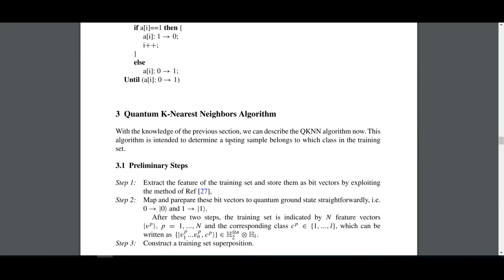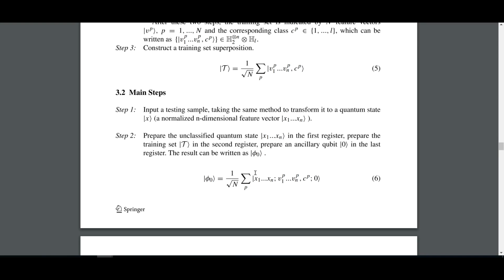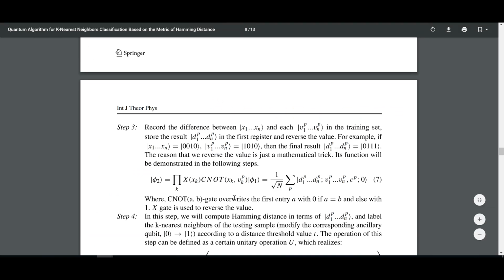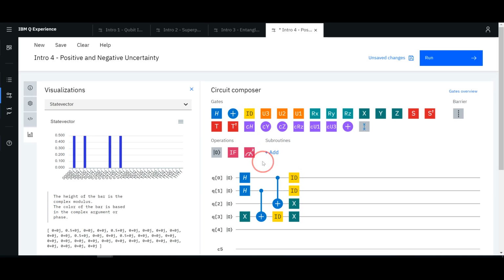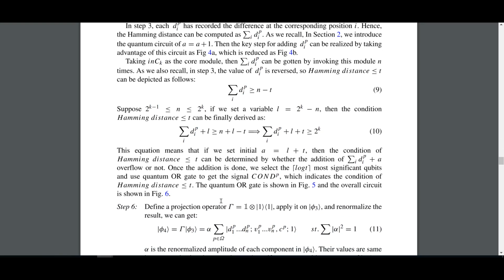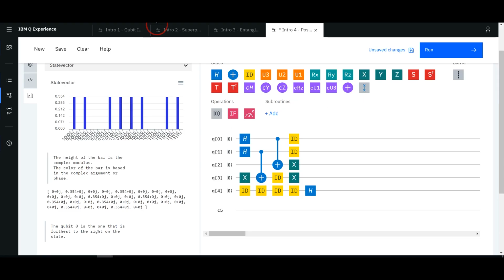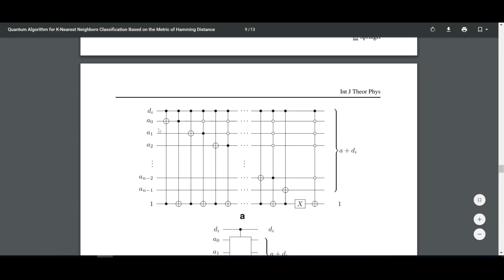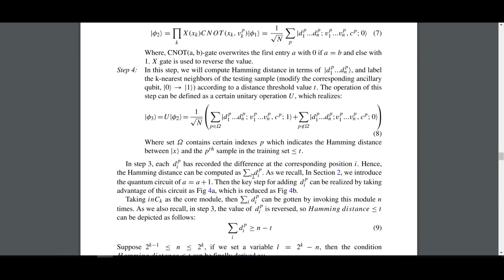Quantum KNN [Part 1]